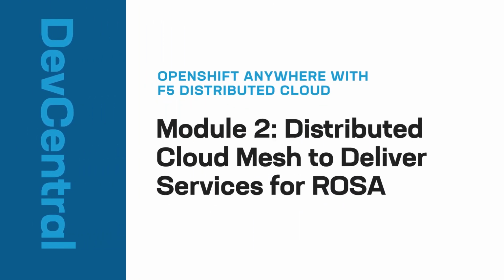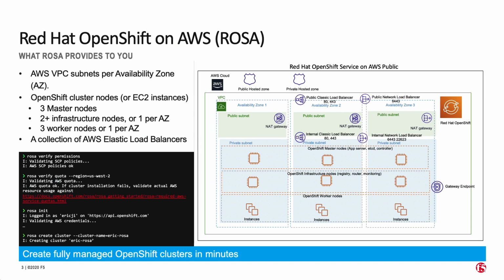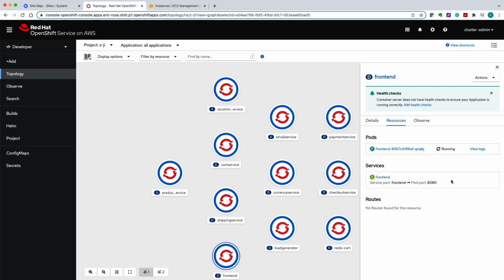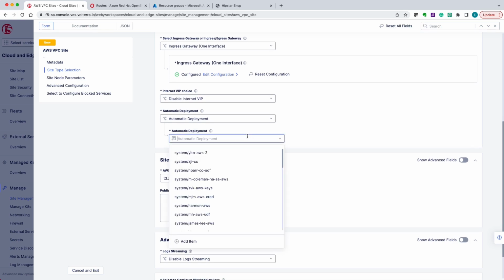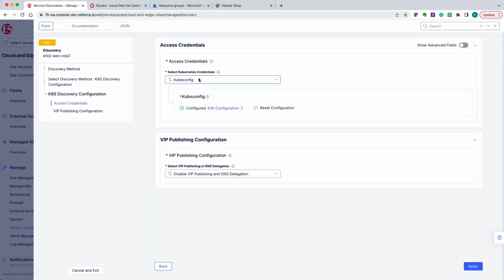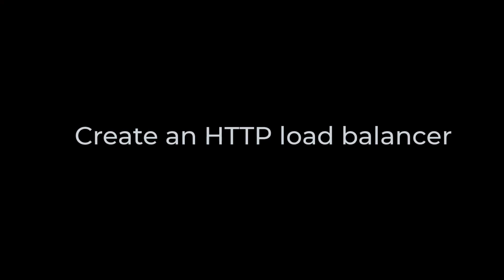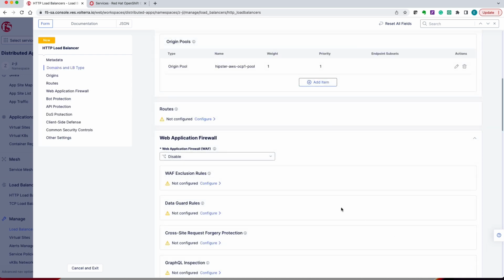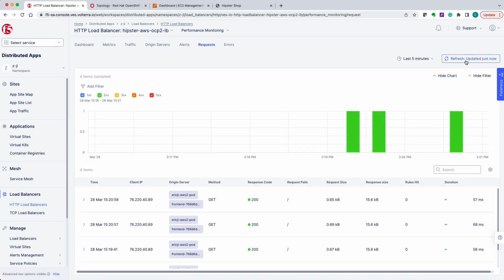Red Hat OpenShift on AWS (ROSA) with F5 Distributed Cloud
This presentation explores the integration of Red Hat OpenShift on AWS (ROSA) with F5 Distributed Cloud. It covers the setup and configuration of ROSA, focusing on how F5s distributed cloud services enhance the OpenShift environment. Key topics include the architecture of the solution and its benefits for cloud-native applications.